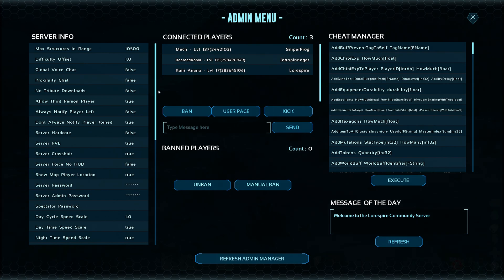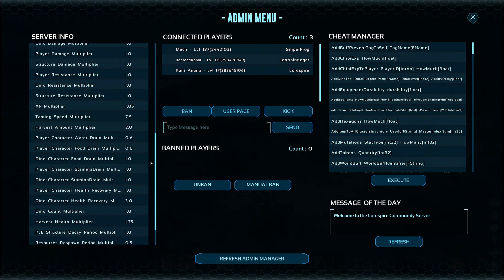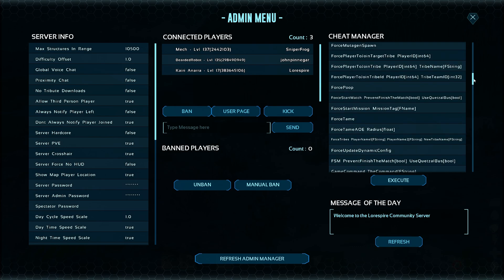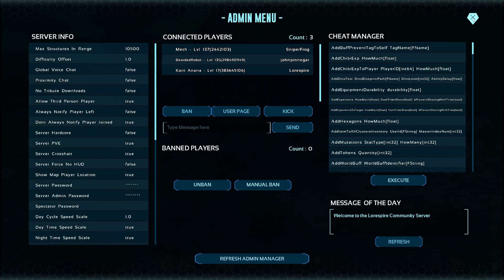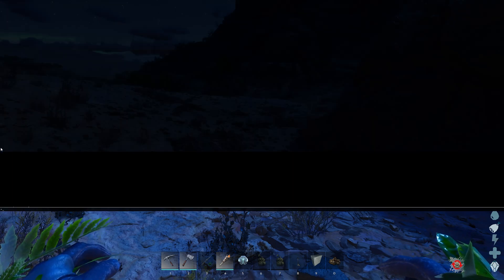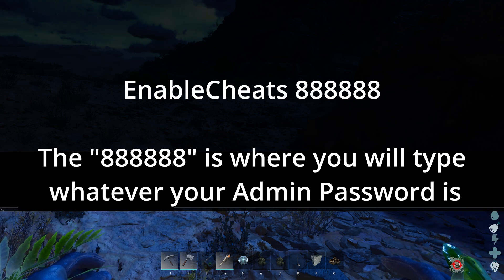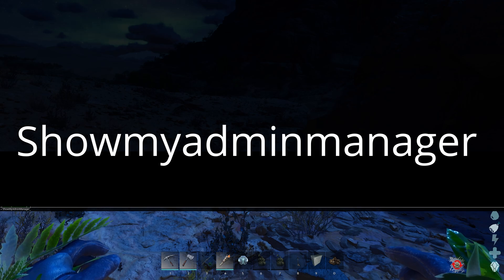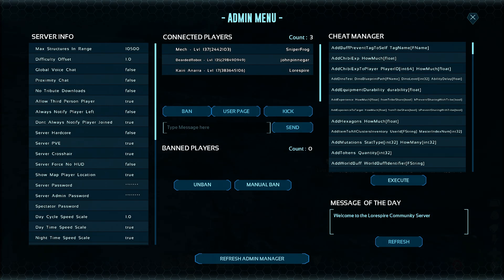Admin Command to Access the Admin Menu Ark: SUrvival Ascended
I give a quick overview of the Admin menu and show you how to access it with console commands in Ark: SUrvival Ascended.

0:00 Quickview of the Admin Menu
0:46 How to access the Admin Menu

Lorespire CHannel Membership Supporters:
poopSMASH
Greg R
Malfus the Swift
jpinnegar